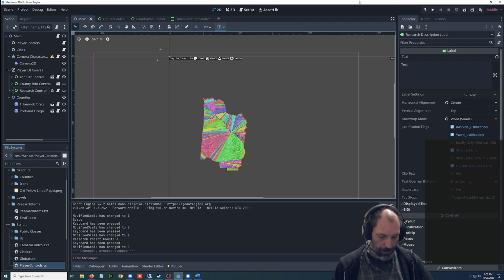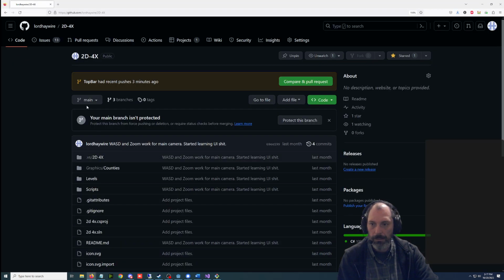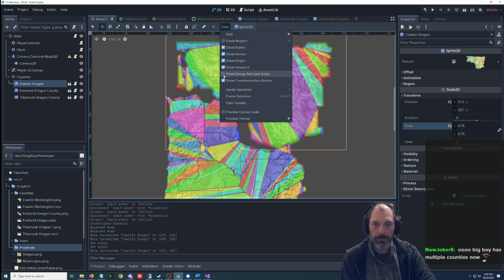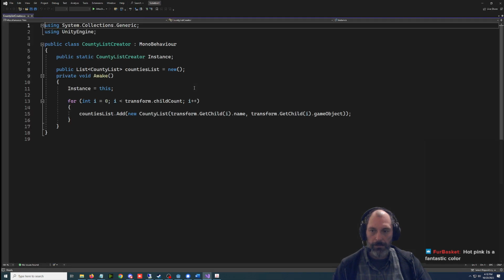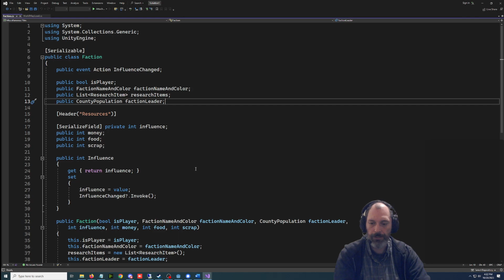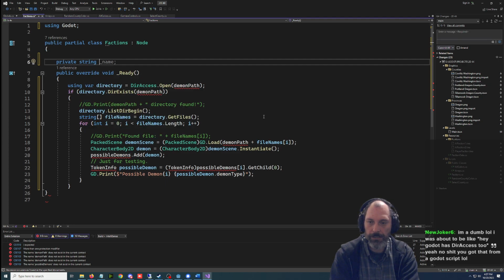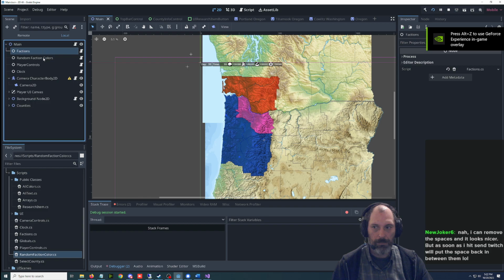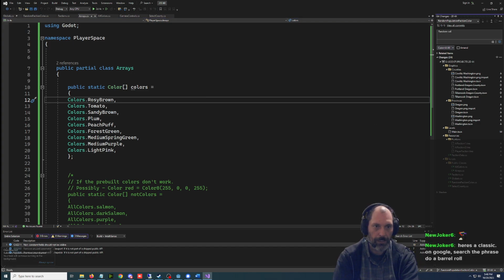2D 4X – Unity to Godot – Adding some color to the game.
Let’s Make 73 – Got to fix a time bug, then have the game generate random  colors for the counties.